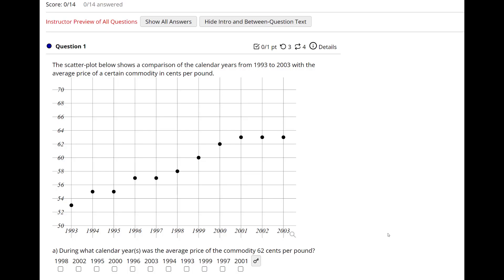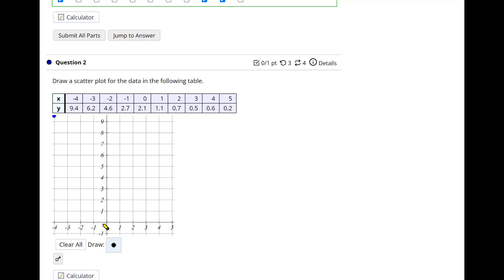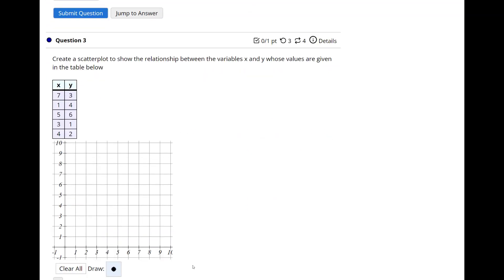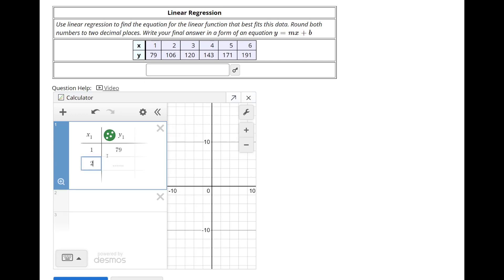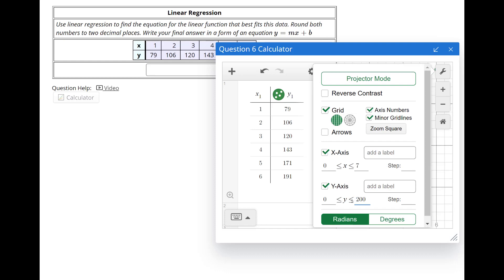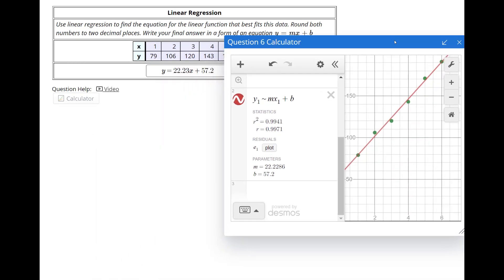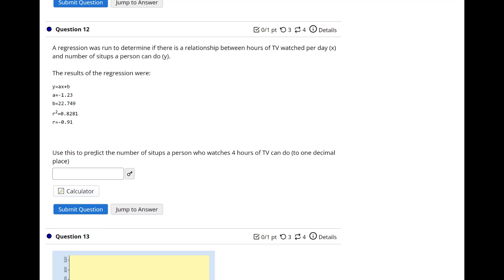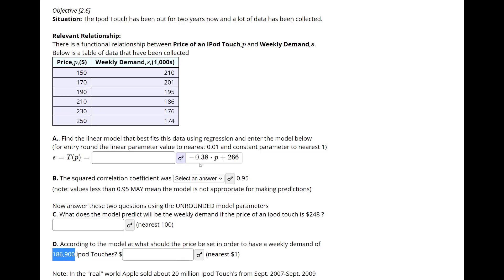Math 126 OE1 2-4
In this video we go through some of the problems from 2.4 that do not have videos. I hope this helps.